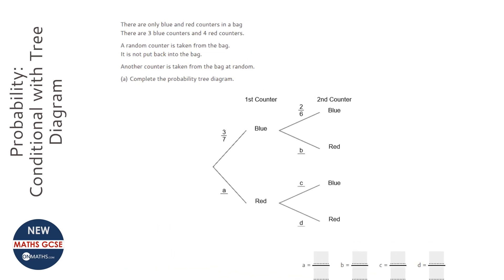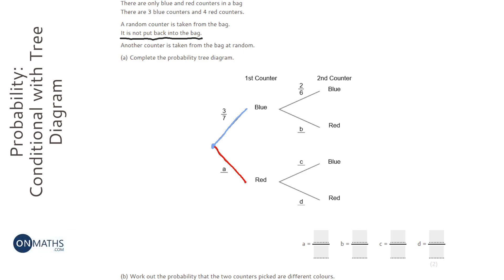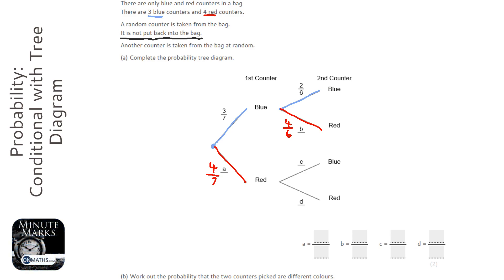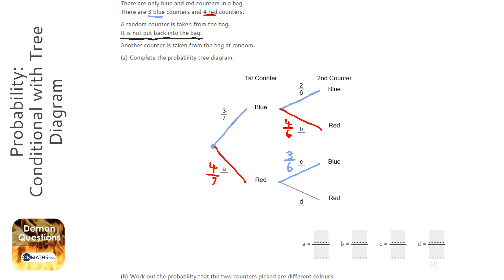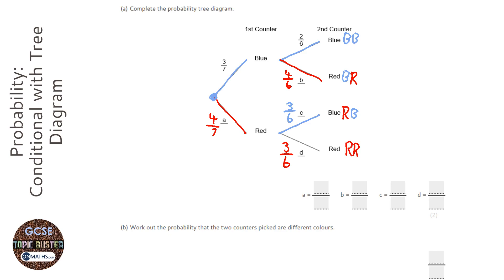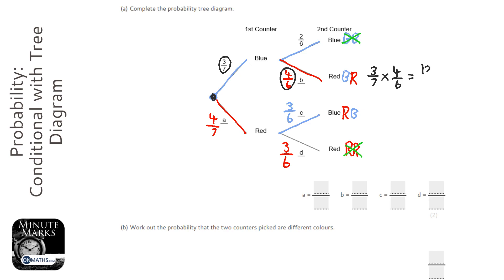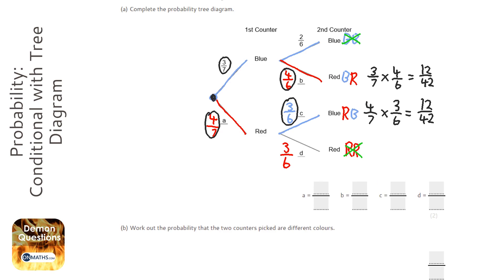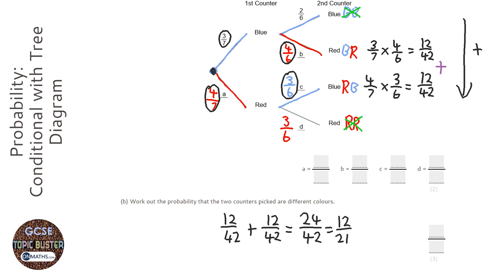Probability: Conditional with Tree Diagram (Grade 7) - OnMaths GCSE Maths Revision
Topic: Probability: Conditional with Tree Diagram